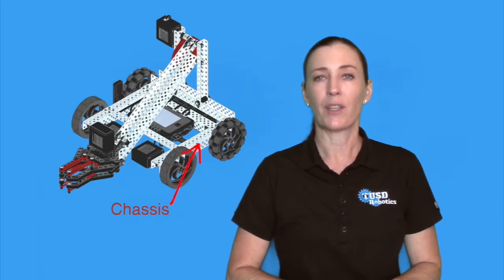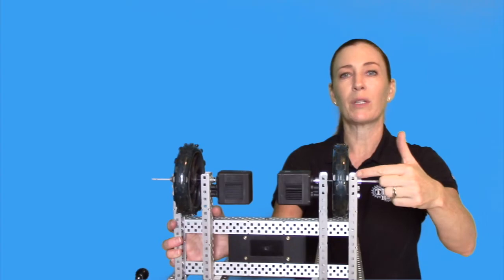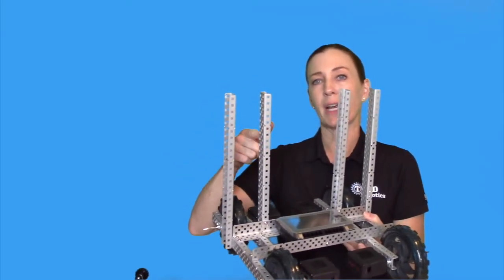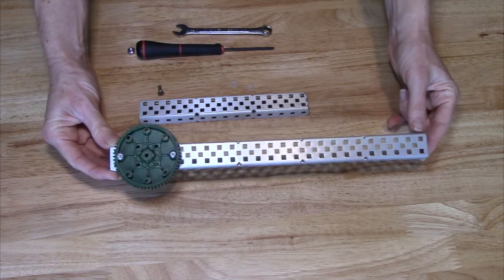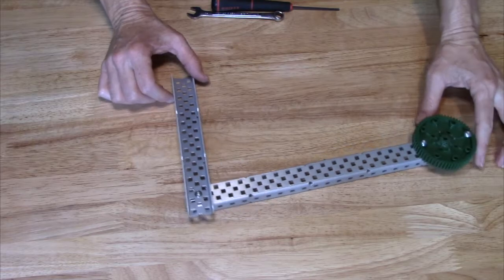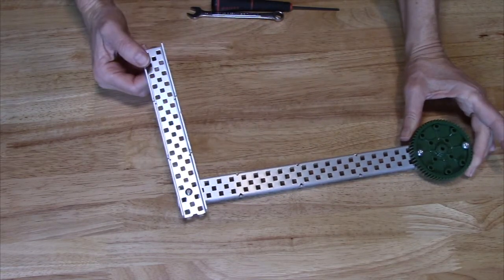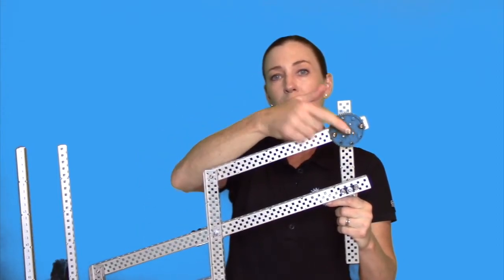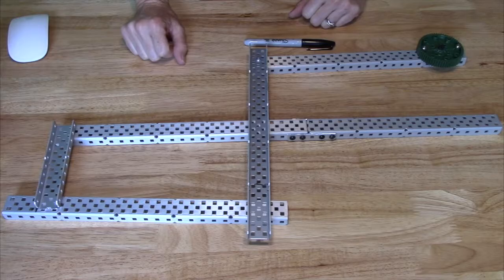Subsytems of Robot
This video helps explain the three subsystems of a robot generally used to build VEX robots.